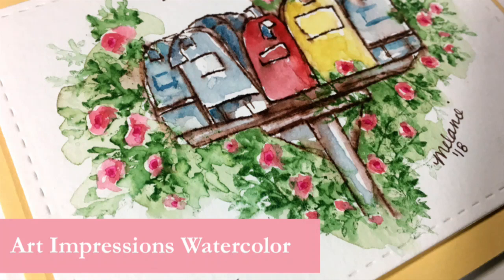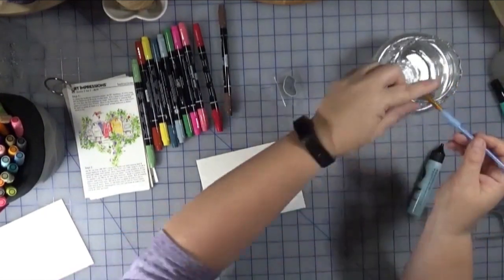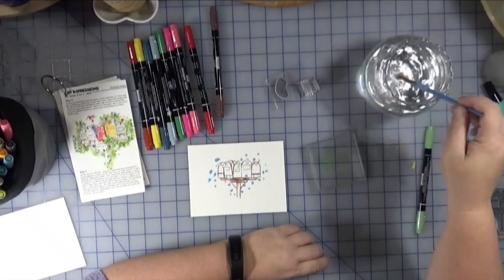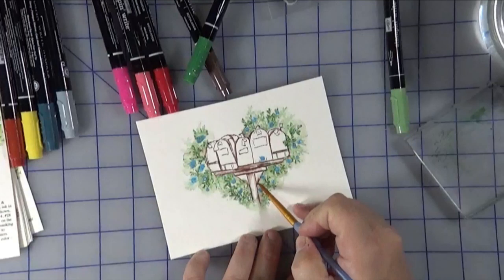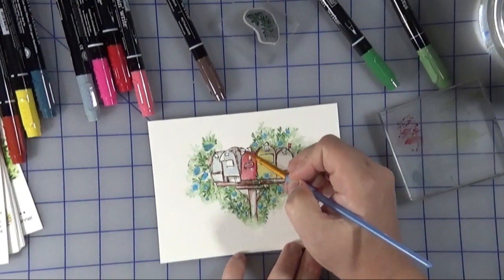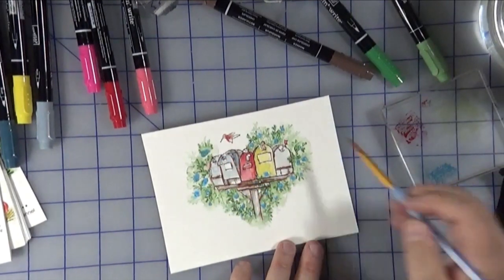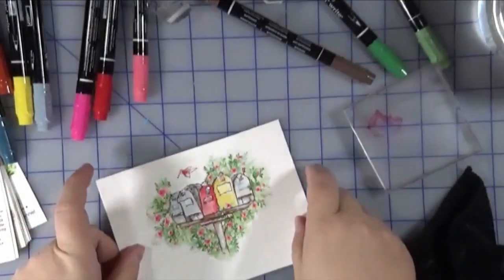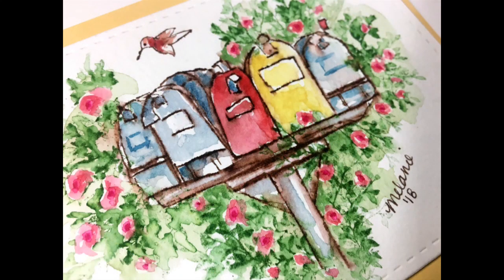Card Process| Watercolor the Art Impressions Way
Did you know that Art Impressions has a line of stamps designed to give the look of watercolor without needing the drawing skills to do so?  I love that most of the images are drawn to scale so that they can be mixed and matched to create some beautiful watercolor scenes.